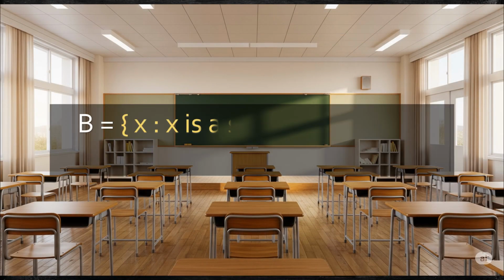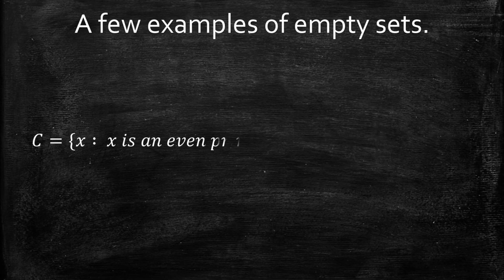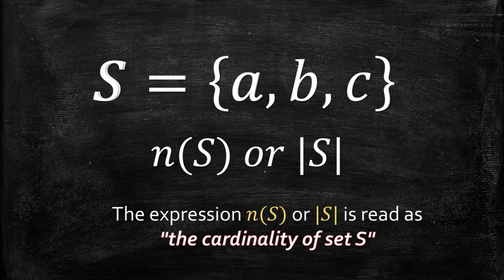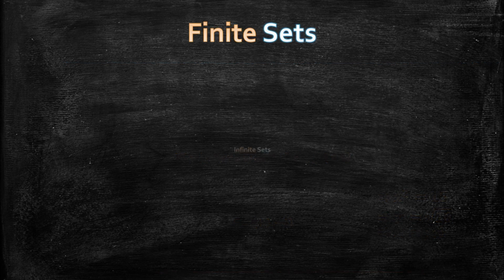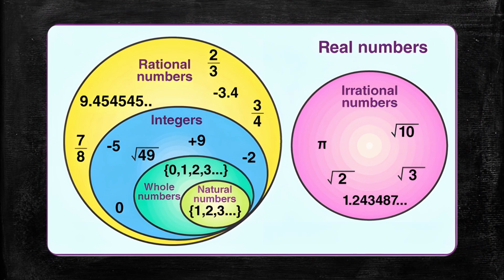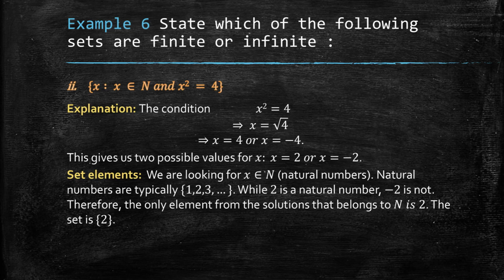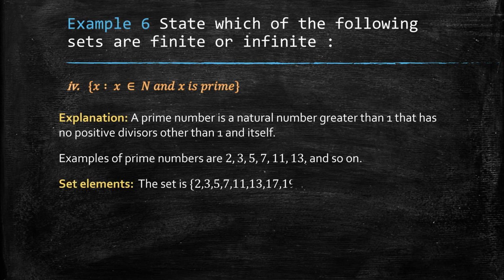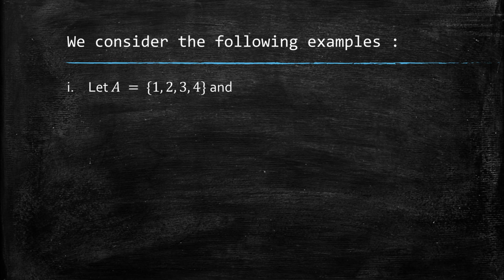NCERT Class 11 Mathematics Chapter 1: Sets | empty, finite, infinite, equal